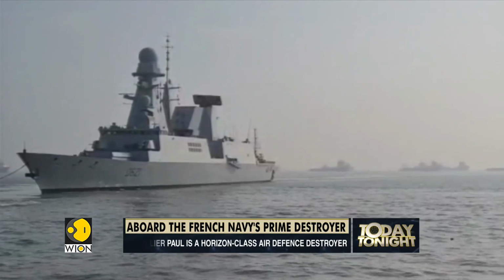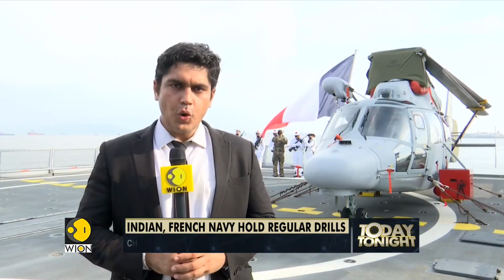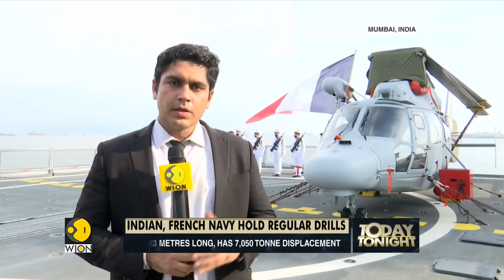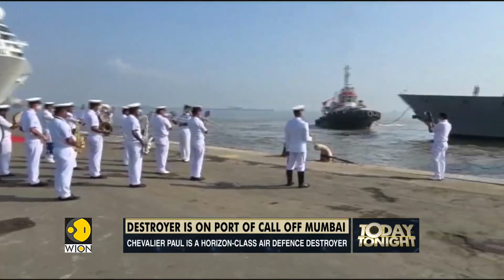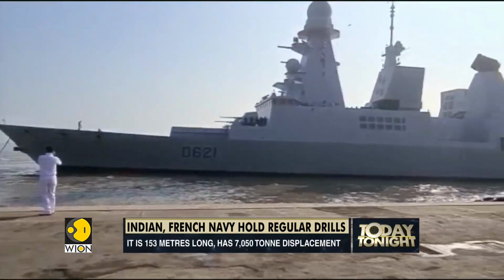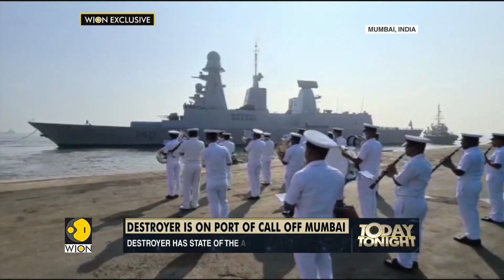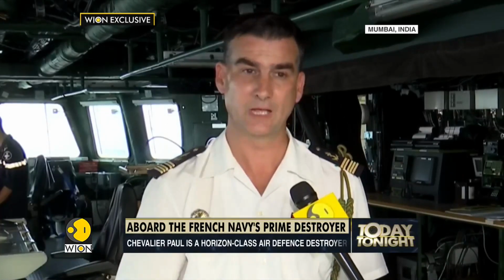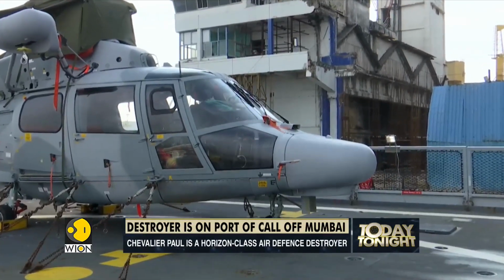India: French air defense destroyer Chevalier Paul enters Mumbai | World News | International News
French air defense destroyer Chevalier Paul enters Mumbai. It is the most powerful surface combatant that France has ever built. The deployment comes as a part of naval cooperation amid Indian and French navies. WION's principal correspondent Siddhant Sibbal brings in more information.